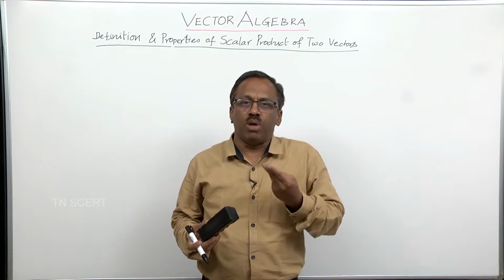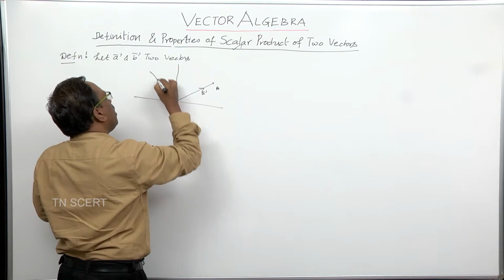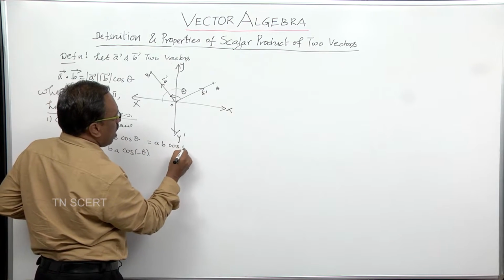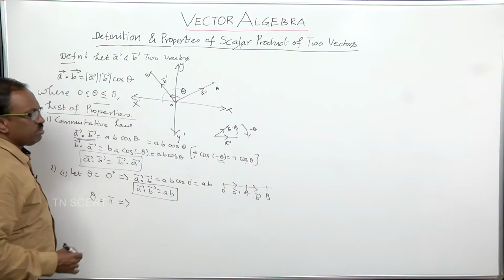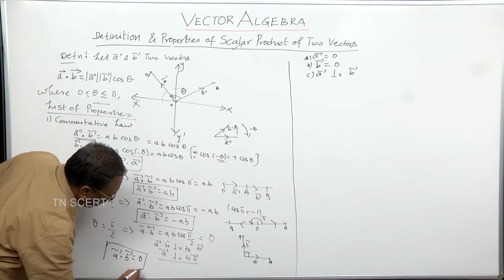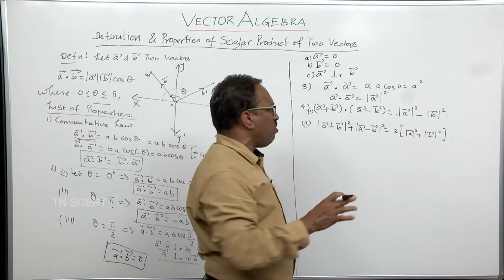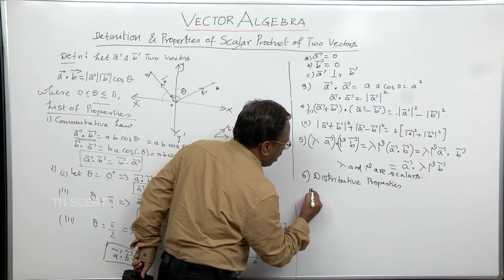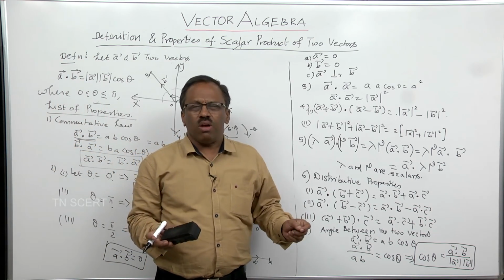VOL - 2 UNIT 8 VECTOR ALGEBRA Definition & Properties of Scalar product of 2 vectors Part 1